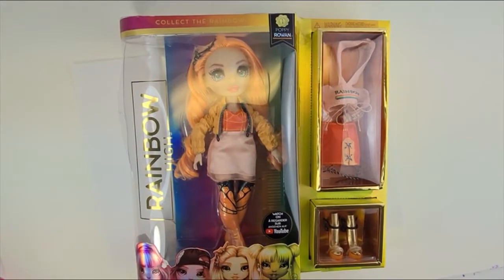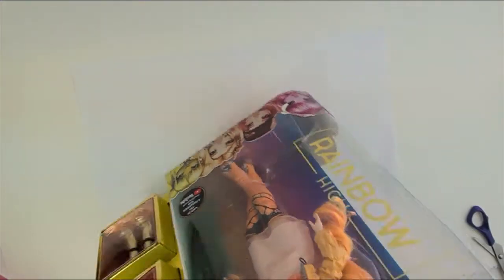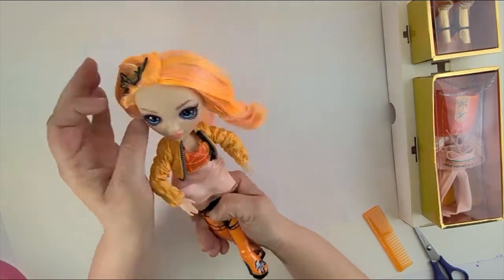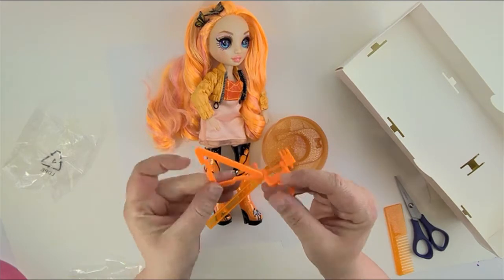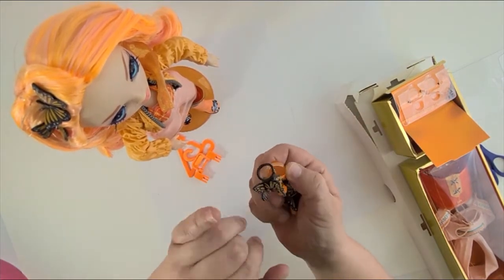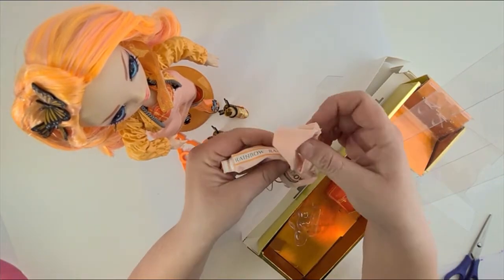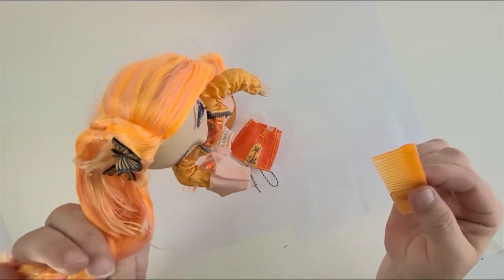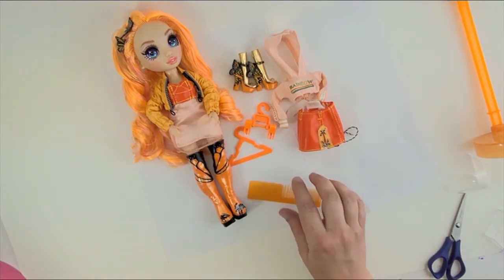Rainbow High Poppy Rowan - Orange Fashion Doll with 2 Outfits Review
Introducing Rainbow High Poppy Rowan - Orange Fashion Doll with 2 Outfits by MGA. She is beautiful. Who is your favourite Rainbow High doll?